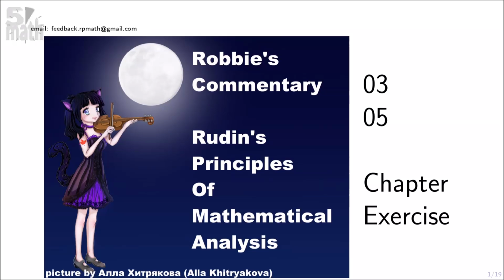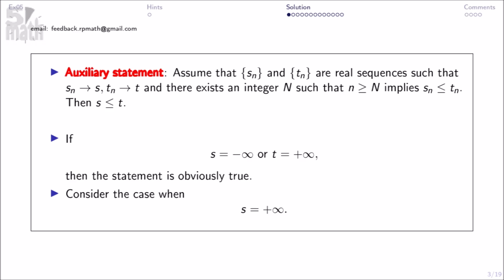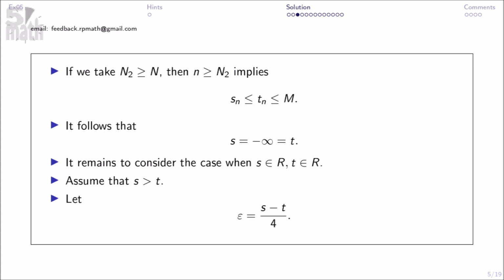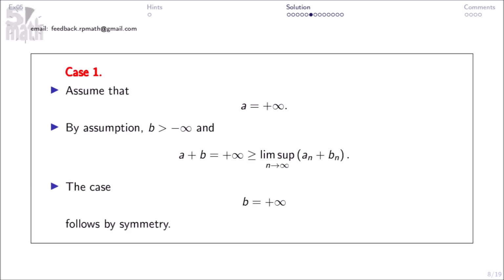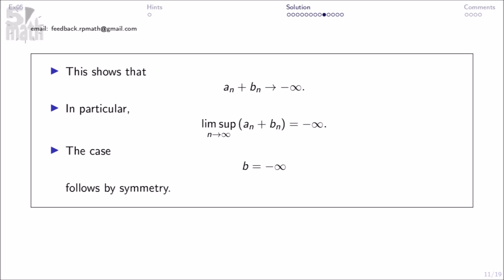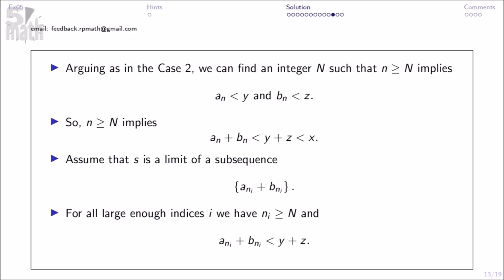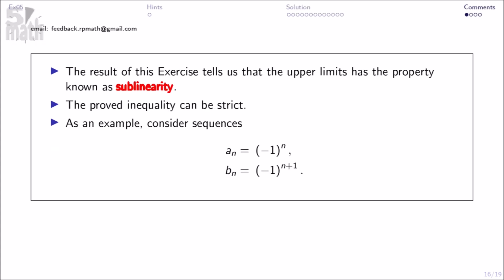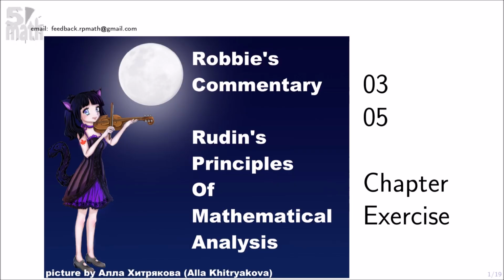Chapter 03 Exercise 05 - Baby Rudin - Principles of Mathematical Analysis, solutions